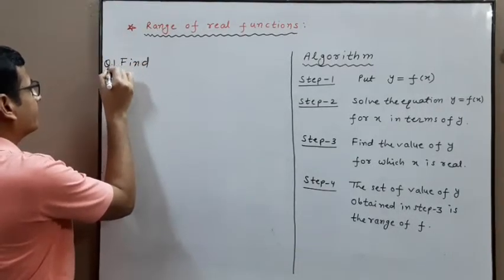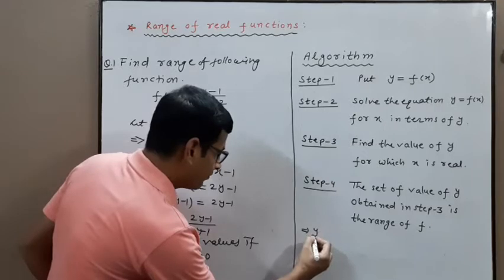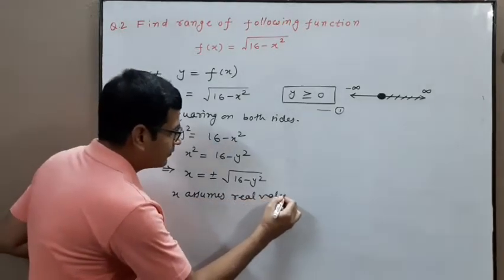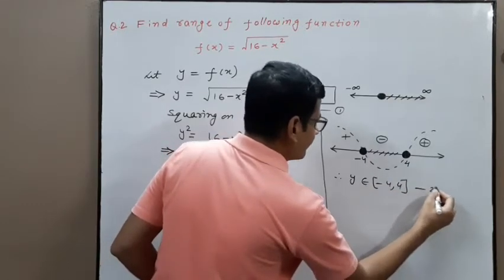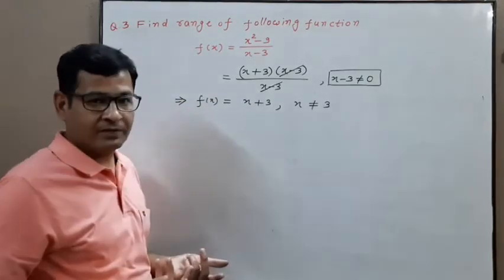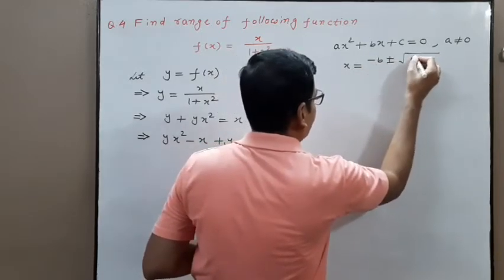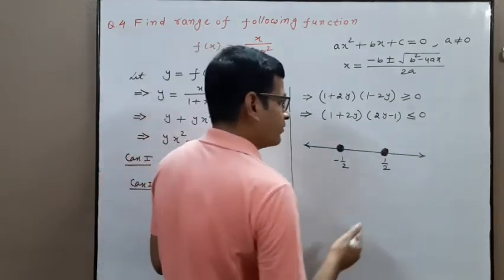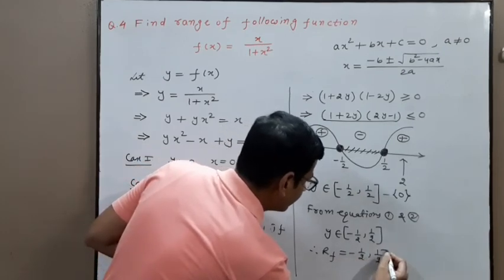Lecture 11.2.7 | Range of Functions (basic) | Relations and functions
Hello Friends!

About this video:
In this lecture we will do questions on finding range of some Real functions. From next lecture we will discuss some standard functions and their graphs